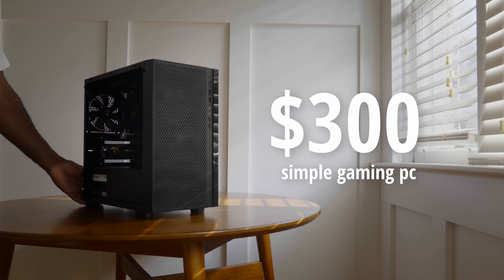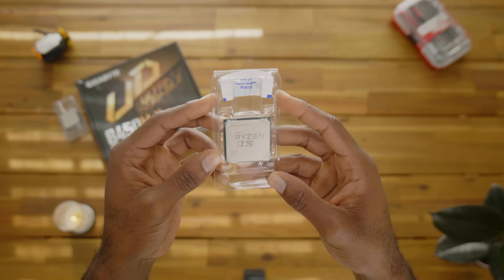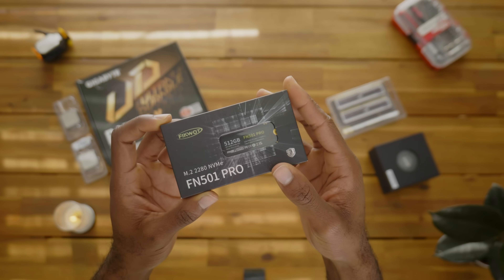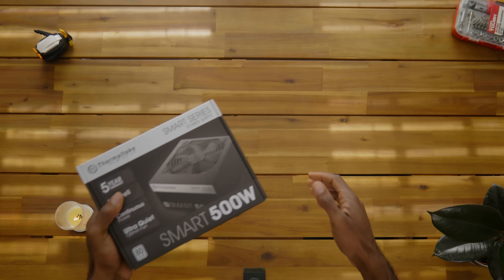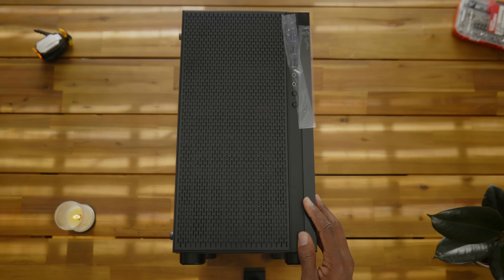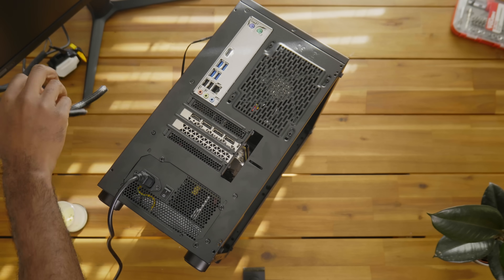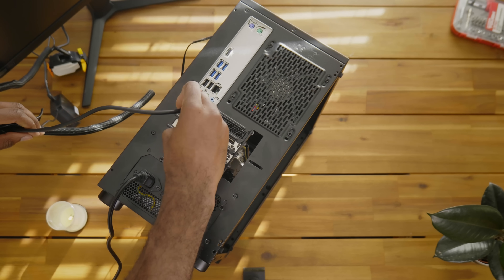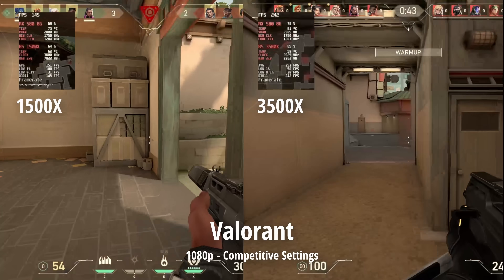The best $300 gaming PC you can build right now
Here’s a simple gaming PC for around $300 with a wonderful upgrade path.

► Chapters
0:00 Intro
0:30 MERCH!
0:55 Motherboard
1:23 CPUs and Cooler
2:07 RAM and SSD
2:40 Installing to Motherboard
5:00 PSU and Case
5:30 Prepping the Case
6:00 Installing the PSU
7:00 Motherboard into Case
7:47 Case Fans and Splitter
8:45 GPU and Installation
9:42 Power On and BIOS!
10:23 Gaming and Temps
11:35 Build it!